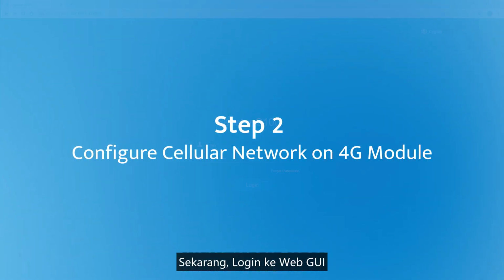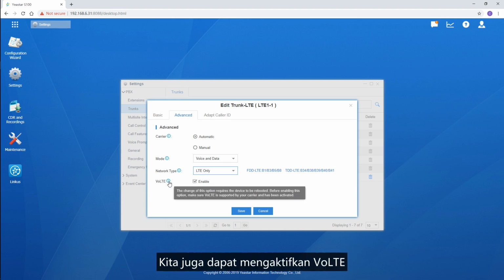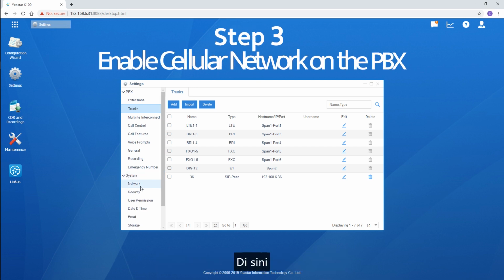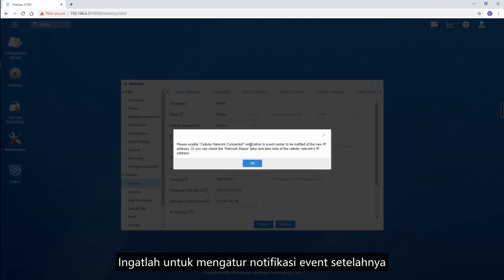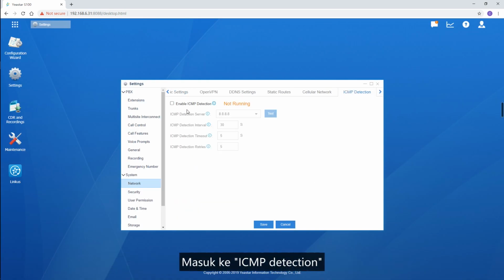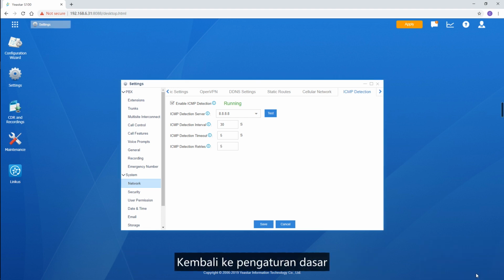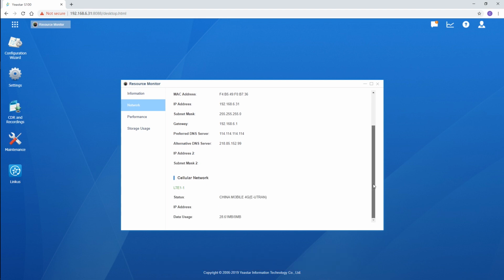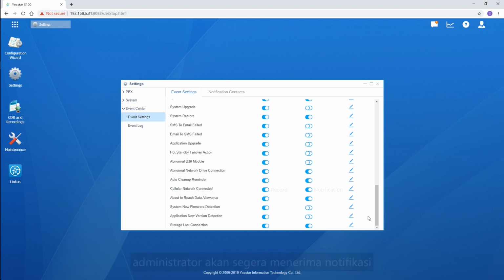Cara Mengatur Jaringan Seluler di Yeastar On-Premises PBX | Bahasa Indonesia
Jaringan selular atau jaringan mobile adalah jaringan komunikasi. Setelah jaringan seluler diaktifkan, sistem PBX akan membuat koneksi internet melalui jaringan 4G. Yeastar S-Series VoIP PBX kompatibel dengan kartu SIM 2G / 3G / 4G. Kita dapat menggunakannya untuk melakukan panggilan dan menggunakan data 4G untuk koneksi internet & panggilan audio HD VoLTE.

Bagaimana cara konfigurasinya ? mari lihat video kami:
Langkah 1: Instal Modul 4G & Masukkan Kartu SIM 4G 00:31
Langkah 2: Konfigurasi Jaringan Selular di Module 4G 01:02
Langkah 3: Mengaktifkan Jaringan Selular di dalam PBX 01:43
Langkah 4: Cek Status Network 03:10
Langkah 5: Mengaktifkan Event Notification  03:22

Periksa Yeastar Document Center untuk rincian lebih lanjut tentang panduan pemasangan